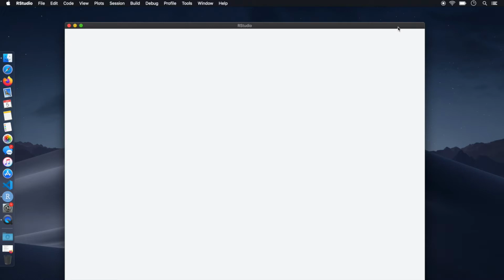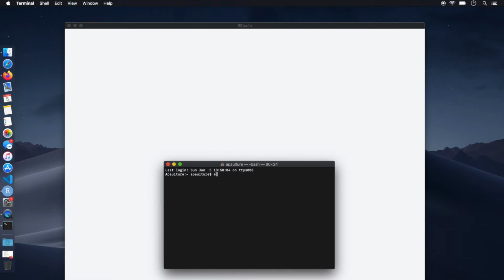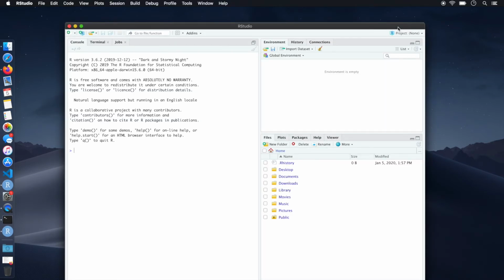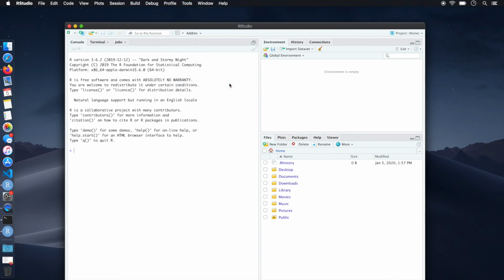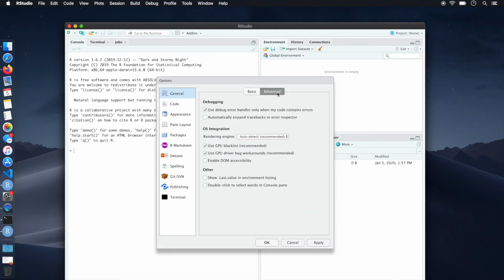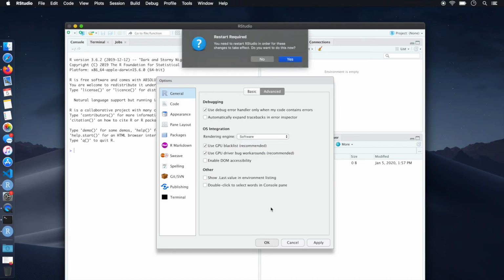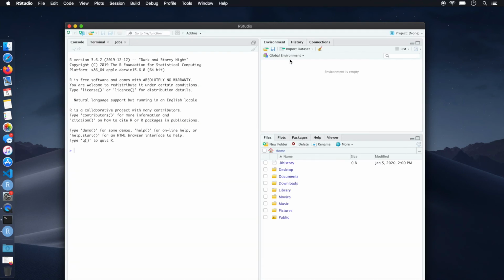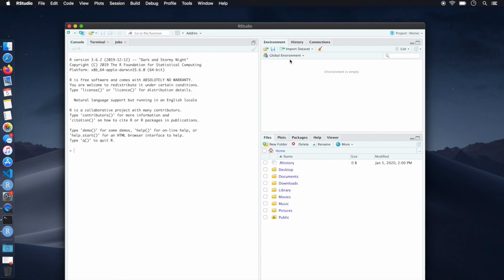How to fix RStudio blank screen (Mac)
If you're getting a blank screen in RStudio, this short tutorial will help you get RStudio properly rendering again.

FYI: Download uBlock Origin to block all ads on YouTube. YouTube prevents creators under 1000 subscribers from disabling monetization on their videos. If I had the chance, I would disable it so you wouldn't see the ads.